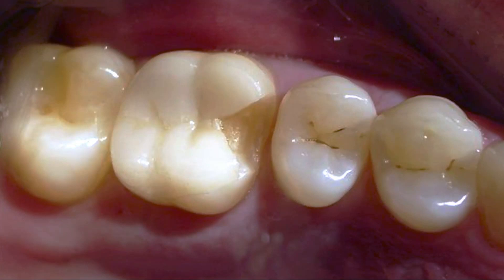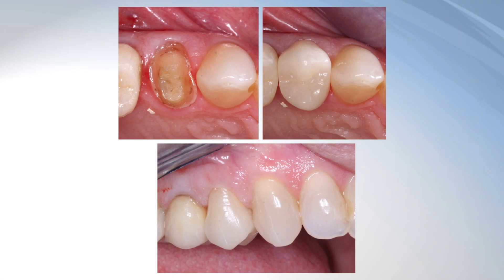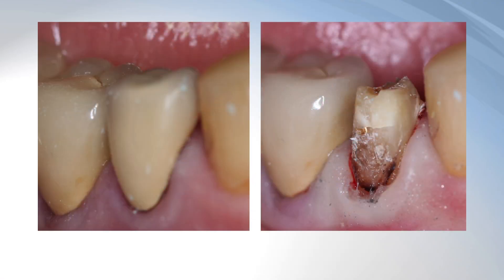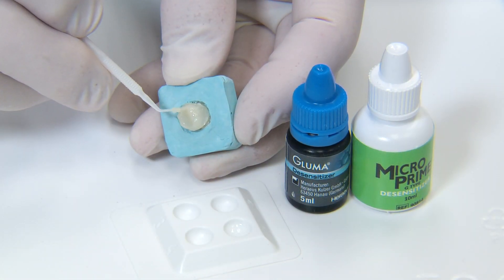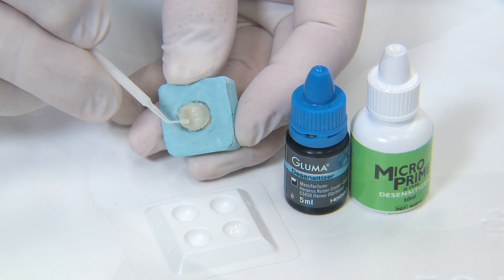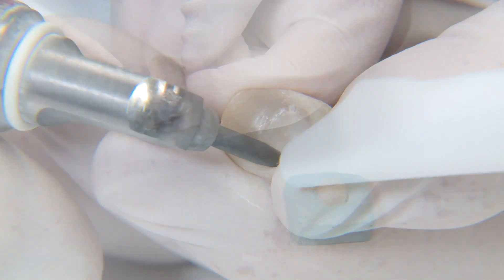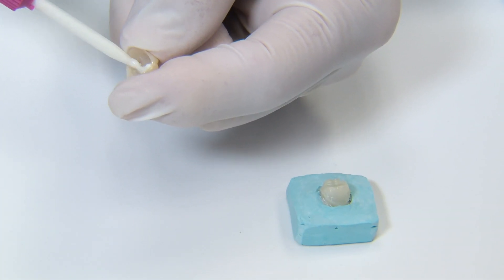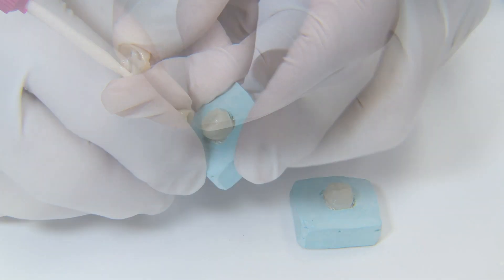V1992 - Rescuing Failing Fixed Prosthodontic and Direct Restorations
Gordon J. Christensen, DDS, MSD, PhD

Crowns and fixed prostheses are the single most revenue-producing part of a typical general practice, but they are expensive! Wouldn’t you like to make them serve as long as possible? Gordon has numerous rescue techniques that can help! Some rescue procedures are well proven to increase the service potential of restorations, while others are less predictable. This video shows many rescue procedures, including: repairing margin defects on failing crowns, closing open contact areas, esthetic restoration of endo and implant access holes in crowns, inexpensive splinting of mobile teeth, removing implant-supported crowns when there is a loose abutment screw, making low-cost resin crowns, and others!  While restoration salvage may not provide a long-term solution, your patients appreciate your help and will come back for additional treatment when it becomes necessary.